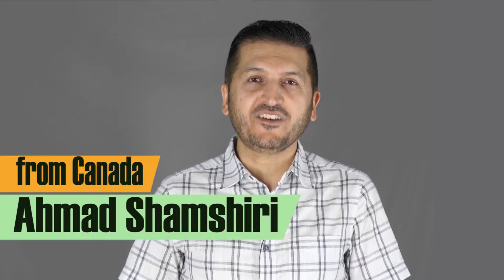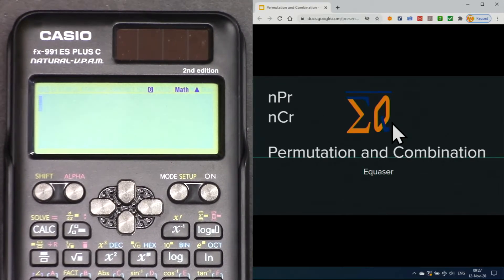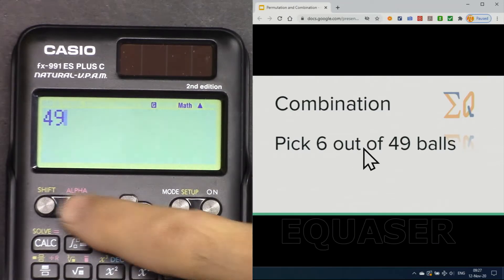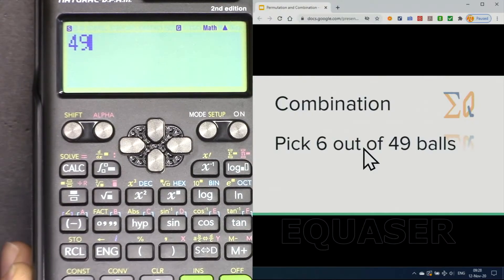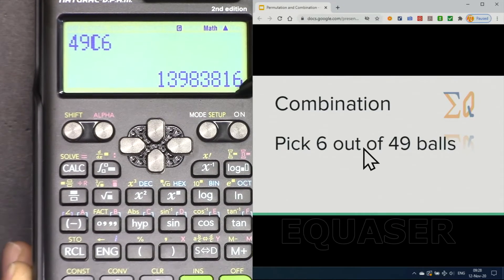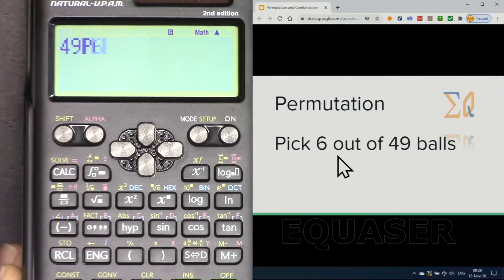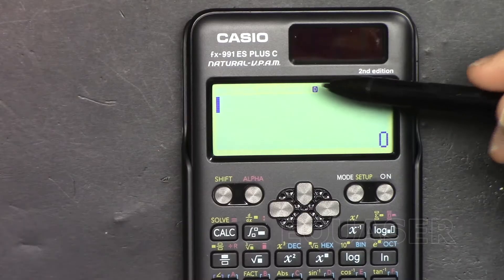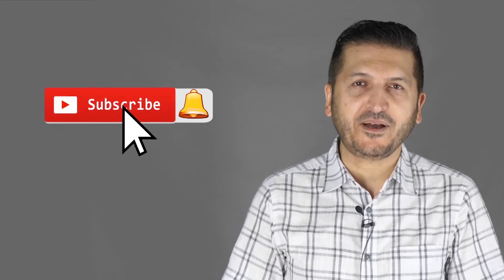Combination and Permutation Casio FX-115ES PLUS FX -991ES PLUS 2nd Edition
In this video we learn how calculation Permutation and and combination using Casio FX-115ES PLUS FX -991ES PLUS 2nd Edition